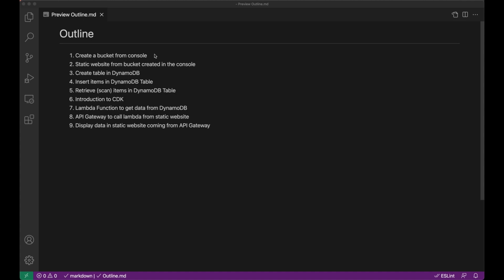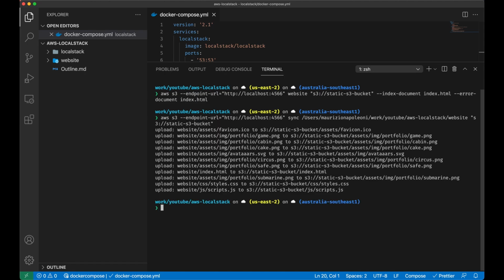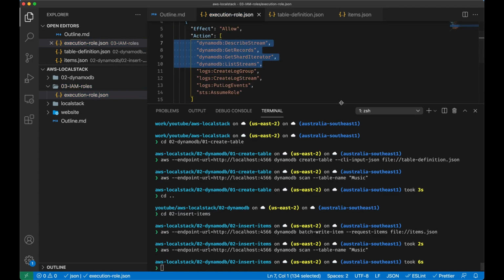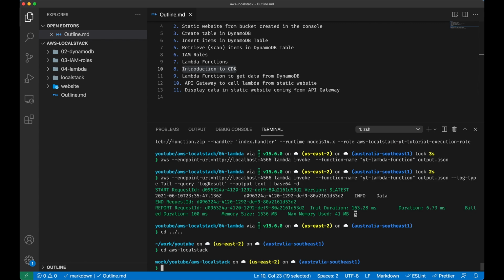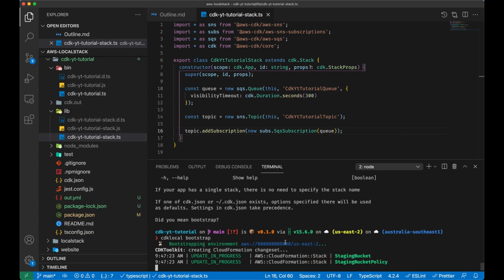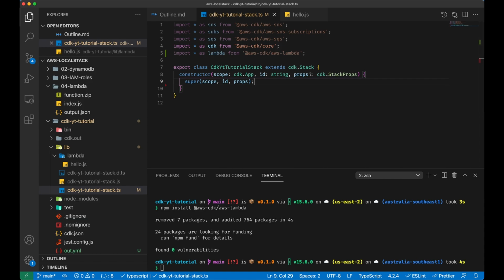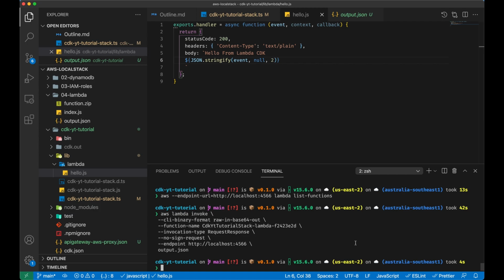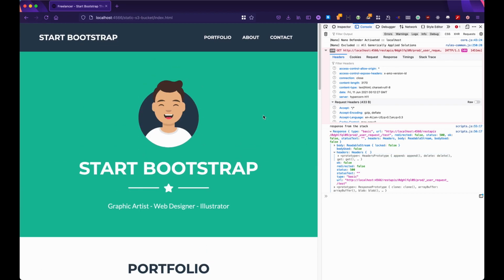Serverless AWS Localstack Full Example - CDK, Dynamo, CloudFormation, Serverless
Discover how to set up a full localstack AWS environment without credit card

00:00 Intro & Outline

02:30 Localstack Configuration Docker
04:07 S3 Bucket creation and static website configuration
08:40 DynamoDB

14:16 IAM Roles

17:16 Local Lambda

21:30 CDK
28:32 Bootstrap & Deploy
32:16 CDK Lambda

43:57 AWS ApiGateway

47:40 Calling Lambda From ApiGateway
48:40 ApiGateway from static website